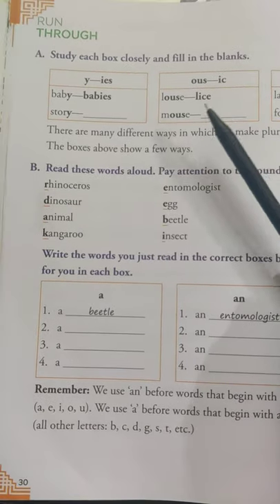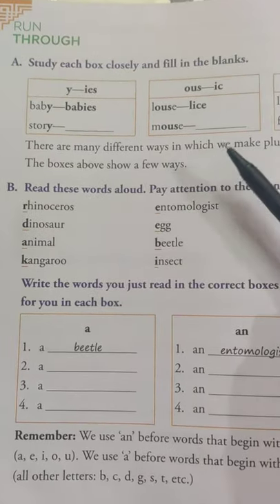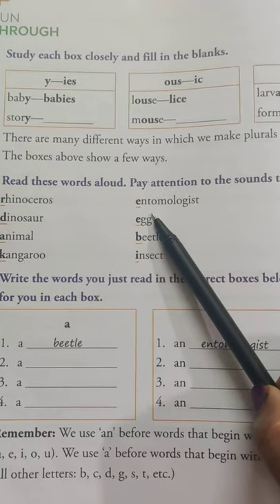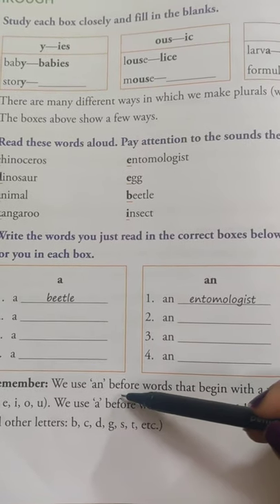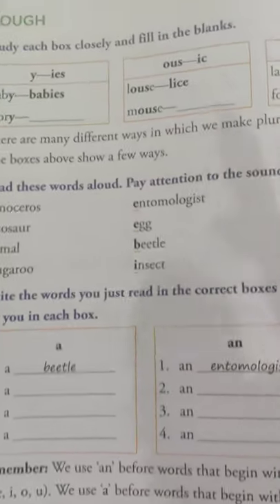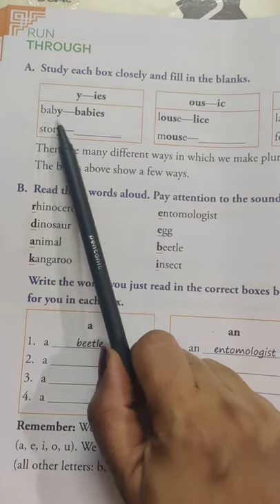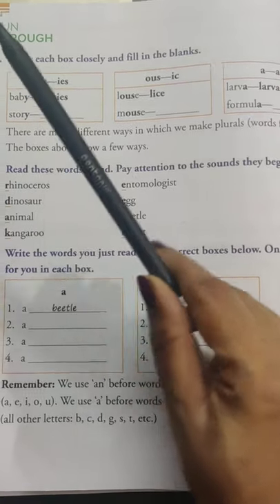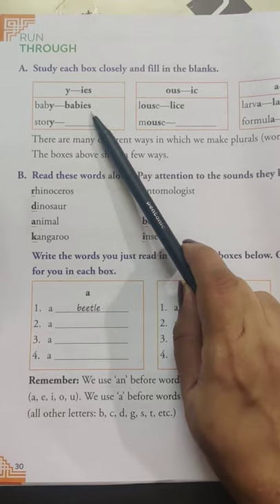Dung Beetles, page 30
Stencil Text book.
Singular to plural
A an, articles